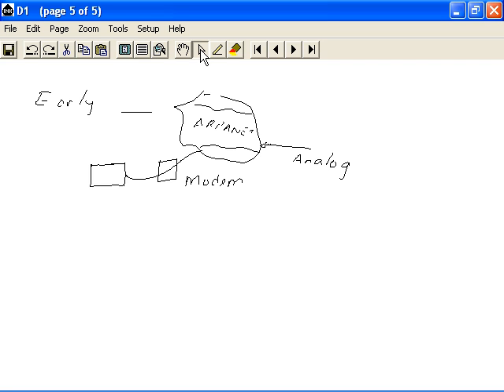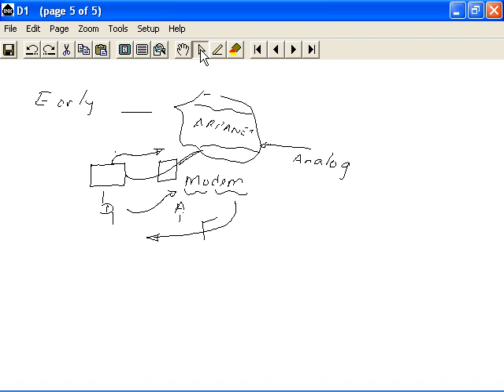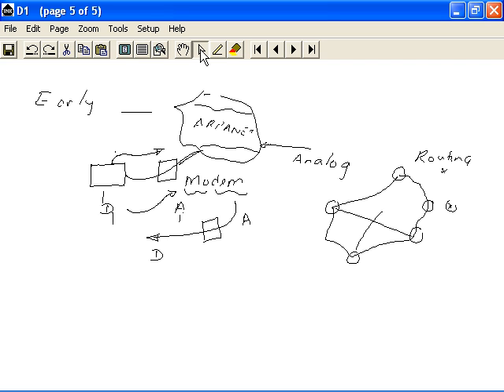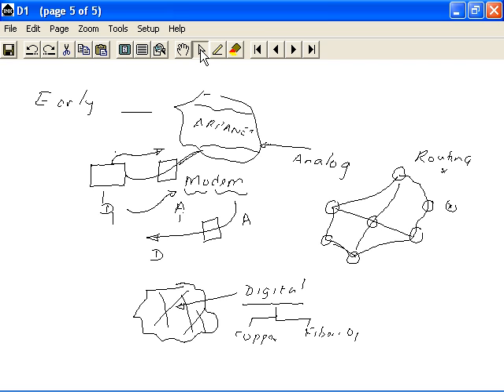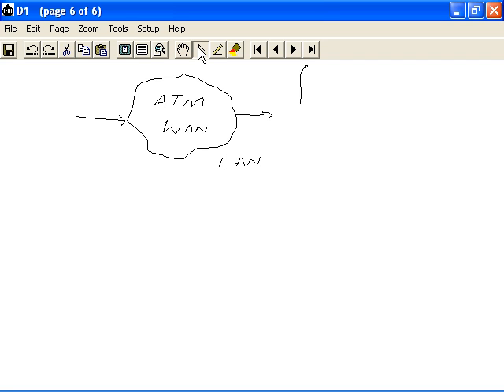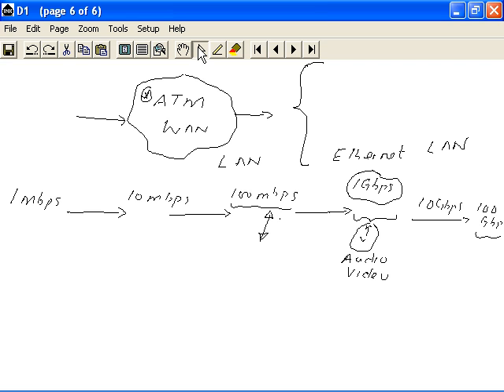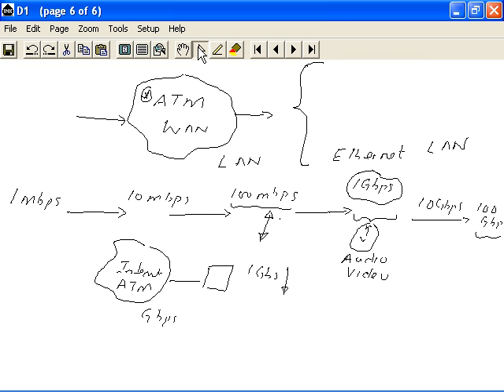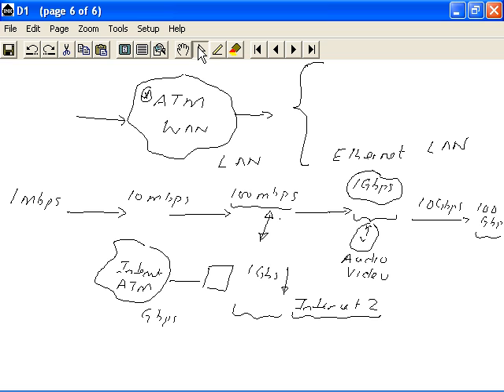5. WAN Technologies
Backbone technologies for the Internet.